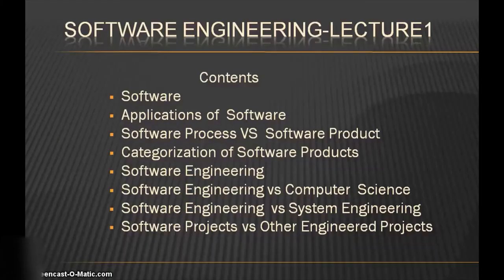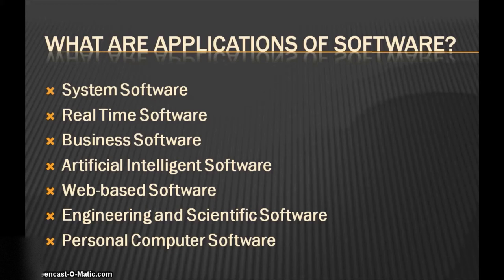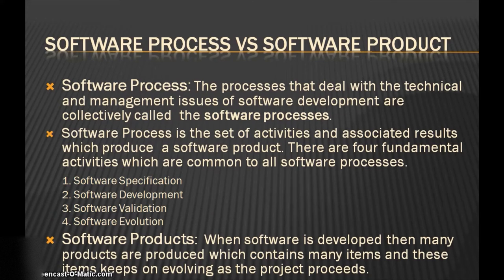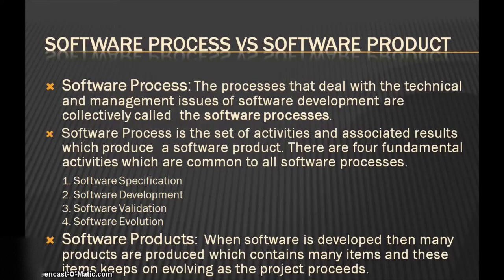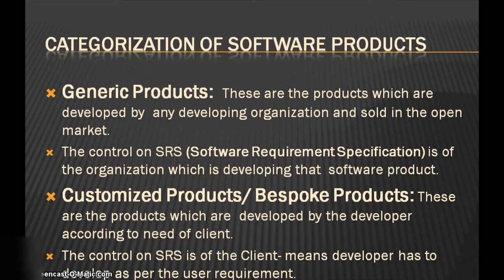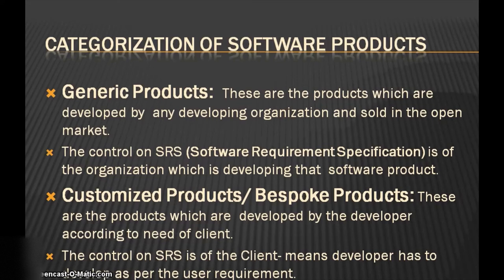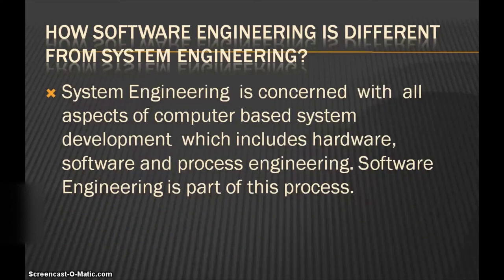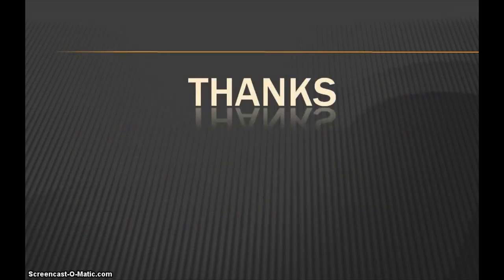Software Engineering Concepts (Lecture-1)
References

Pankaj Jalote, An Integrated Approach To Software Engineering, Narosa, Third Ed, 2019.
Pankaj Jalote, Software Engineering  A Precise Approach, Wiley, 2013.
IEEE, IEEE standard glossary of software engineering terminology. Technical report, 1990.